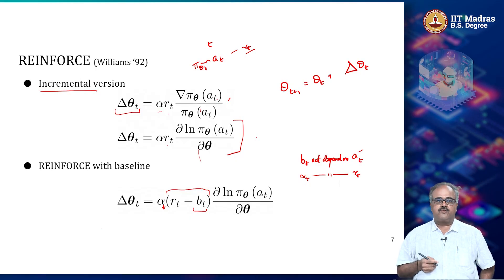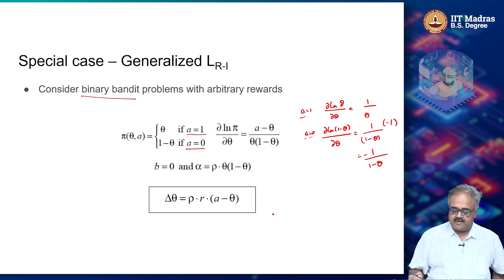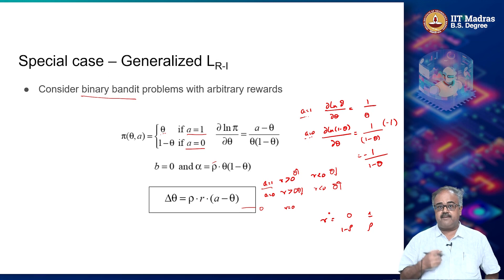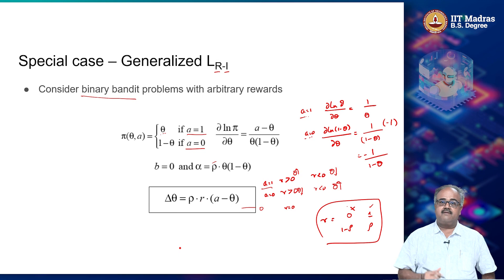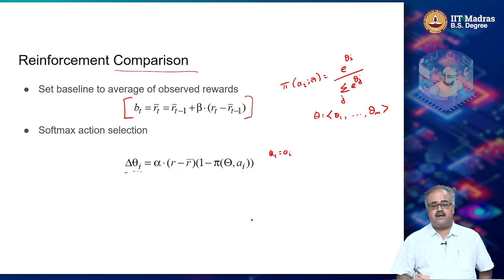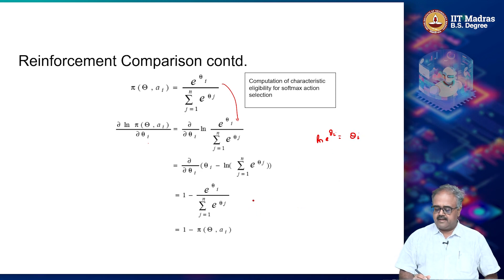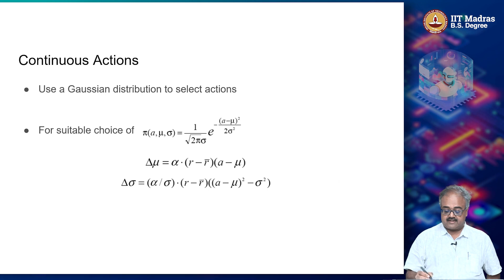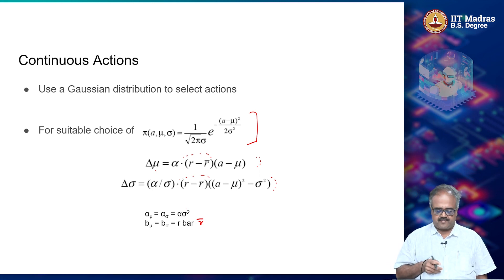REINFORCE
(1) Incremental REINFORCE
(2) REINFORCE with baseline
(3) Reinforcement Comparison
(4) Continuous Actions